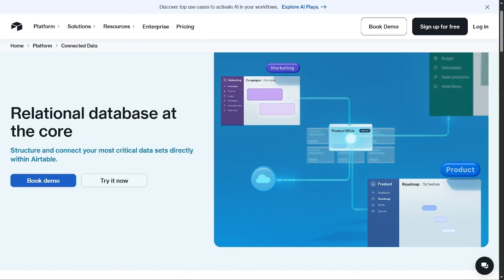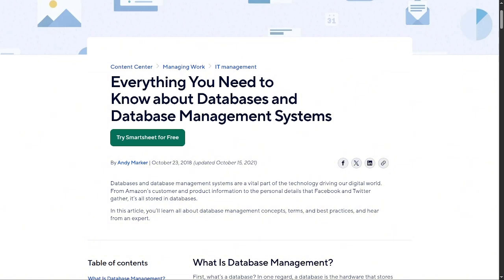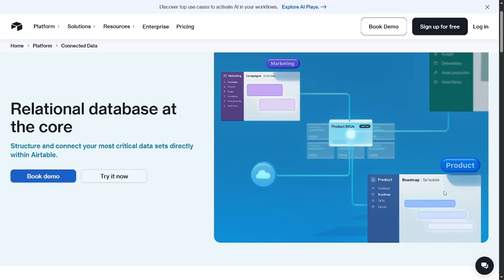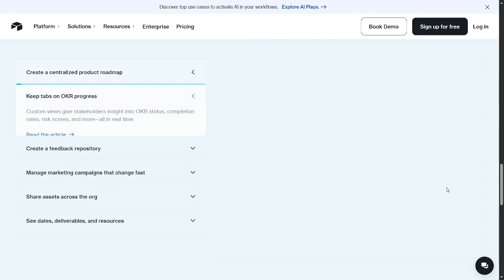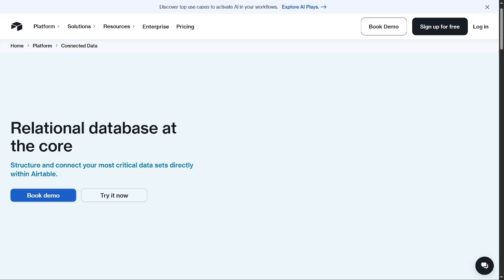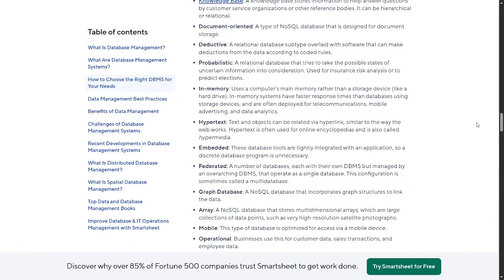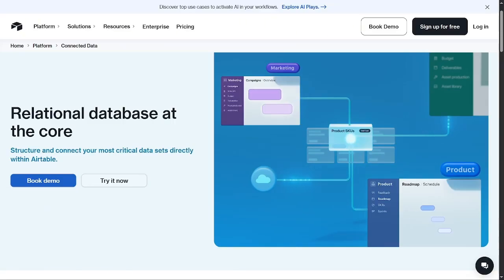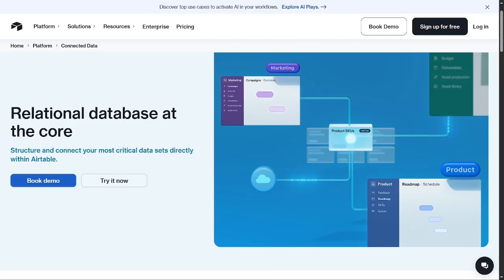NEW* Airtable vs Smartsheet — Best Spreadsheet-to-Database Tool for Operations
Airtable vs Smartsheet — which platform is better for operations teams managing complex workflows? Airtable offers a flexible, database-driven approach with customizable views and AI-powered automation. Smartsheet provides a spreadsheet-like interface with robust project management features, ideal for structured teams needing detailed reporting and governance. We’ll compare features, usability, and scalability to help you choose the right tool for your team.